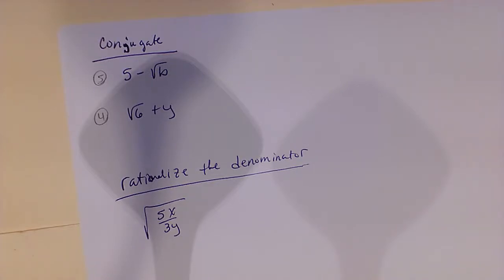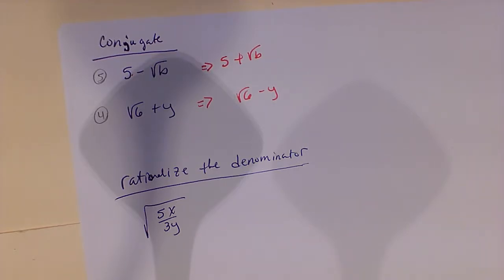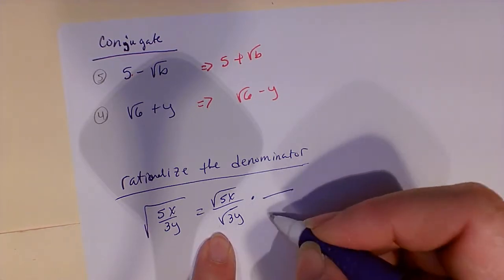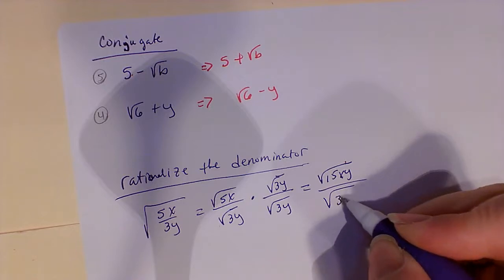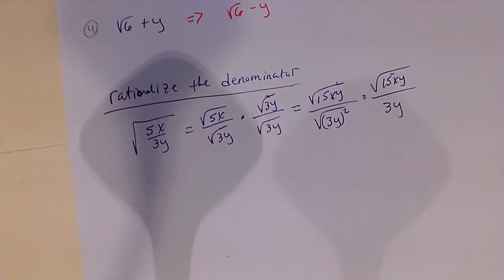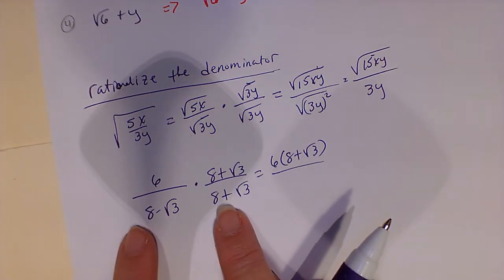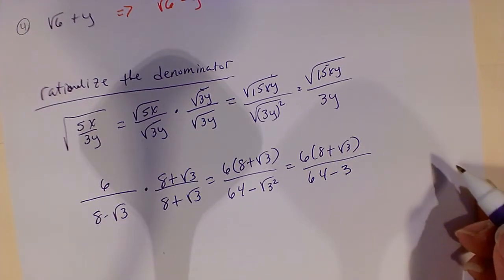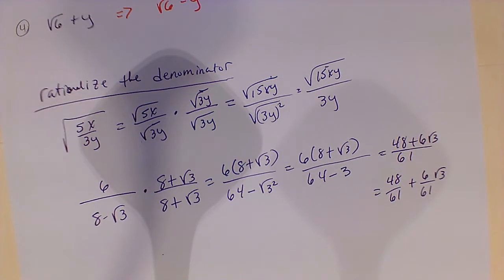Conjugates and rationalizing the denominator